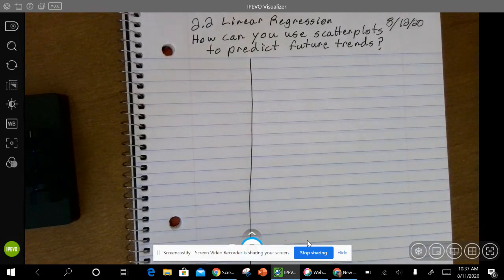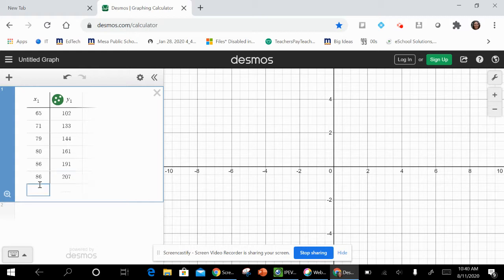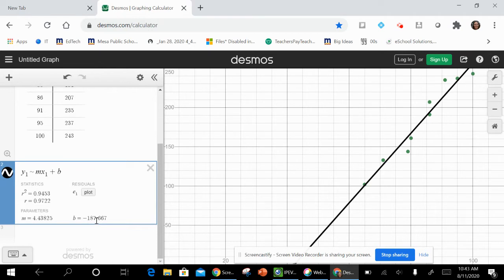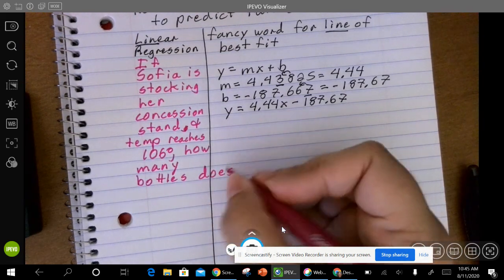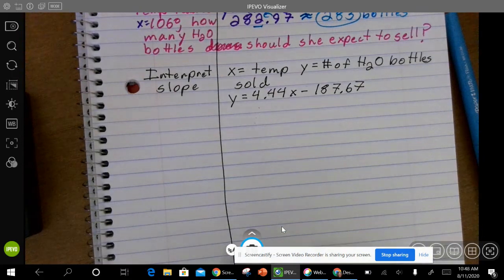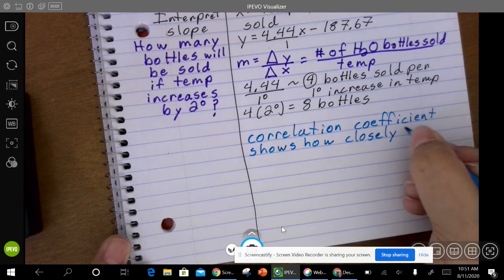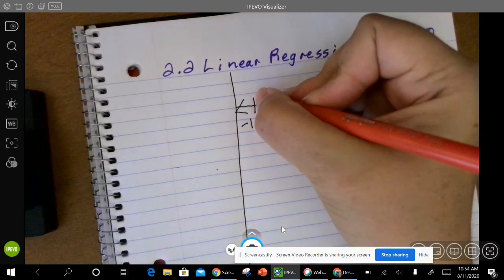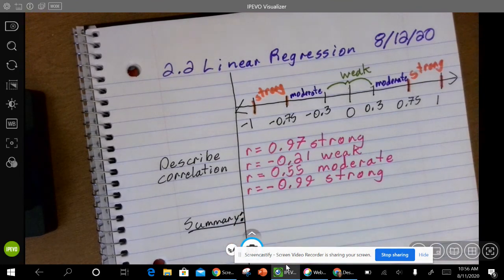Personal Finance 2.2 Linear Regression